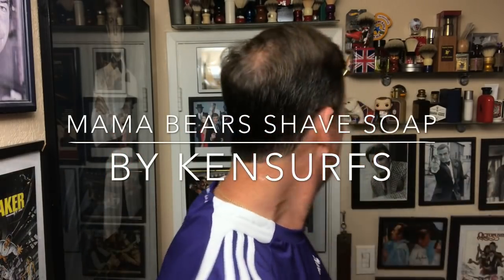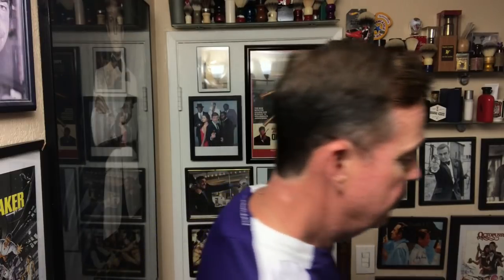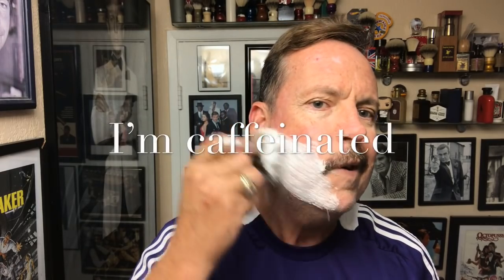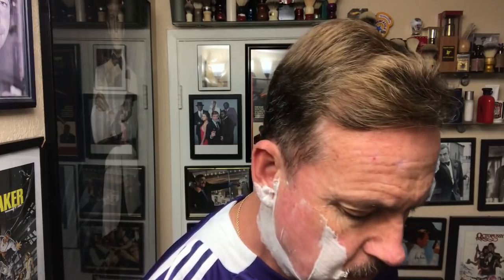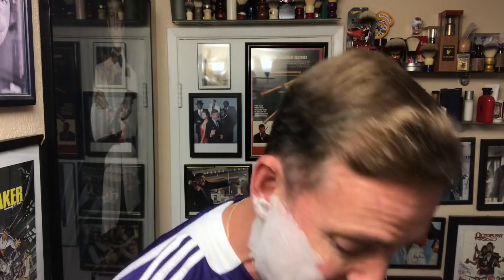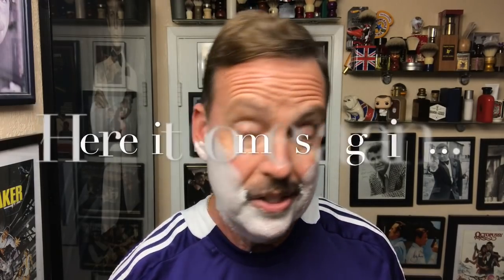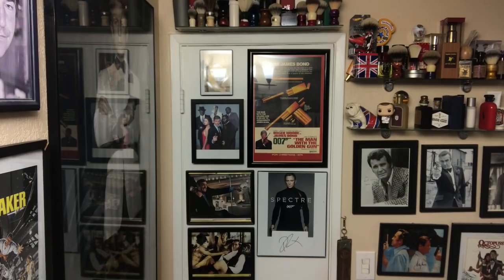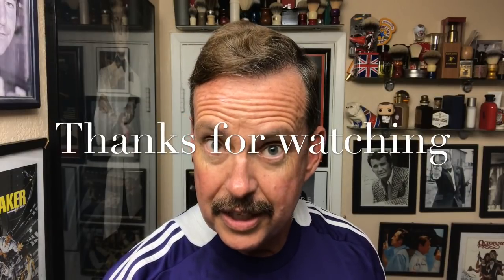Mama Bear’s Shave Soap-Drakkar, Bevel Razor, Cremo Horse Hair Brush & Drakkar Noir Aftershave.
Trying out a new soap for the first time from Mama Bear’s Soaps in Wisconsin. This is a glycerine soap that a lot of you viewers asked me to give a try. This on is based on the fabulous men's cologne, this duplication is very close to the original fragrance. For a men's fragrance, it has some very interesting notes of spicy berries, citrus, lavender and amber. It's a wonderful all-around men's fragrance.

ShaveSoap - Mama Bears Soap’s  Drakkar Type
Blade - Gillette Wilkinson Sword
Razor - Bevel
Brush - Cremo Horsehair
Aftershave - Drakkar Noir
Cologne - Drakkar Noir